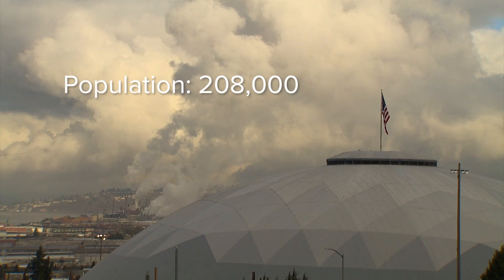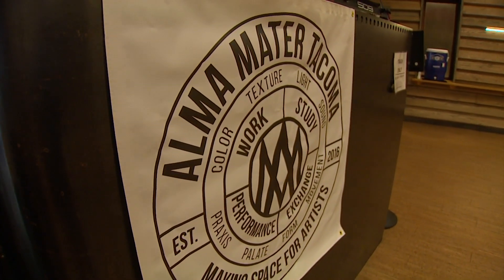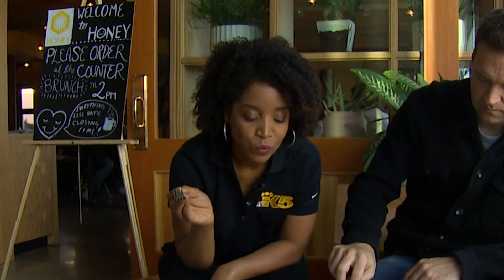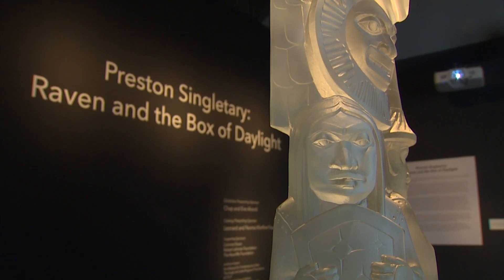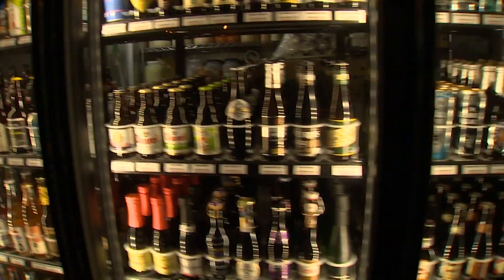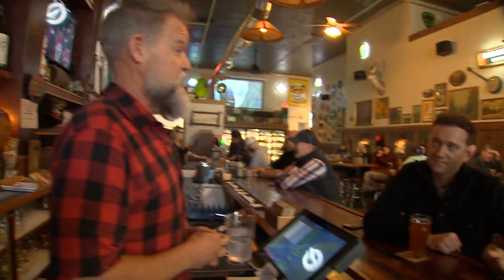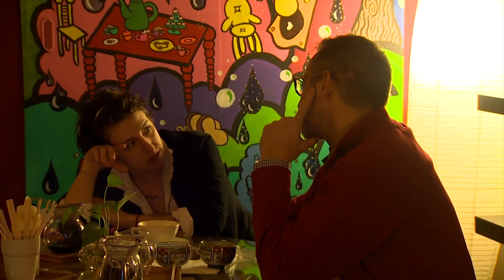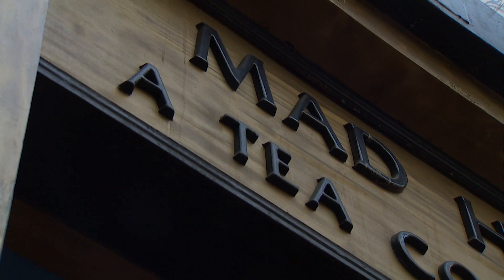Best of the 'Burbs - Tacoma!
Call it T-Town, the City of Destiny, or just Tacoma! This vibrant city on the Puget Sound has something for everyone.